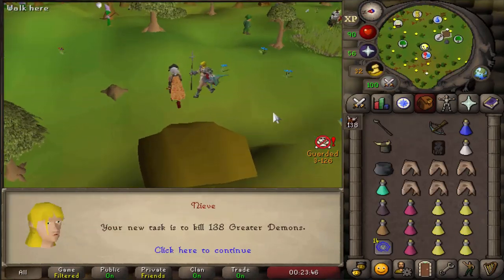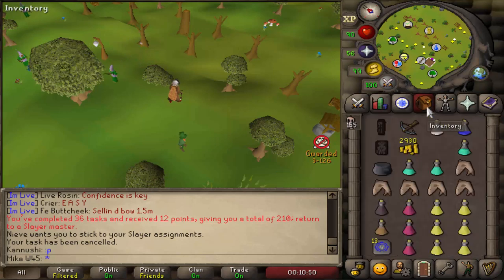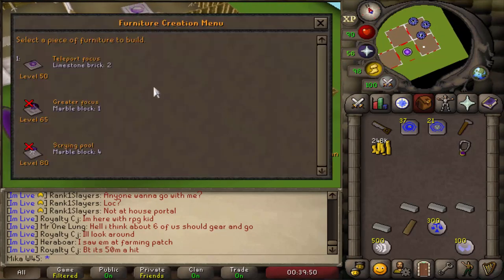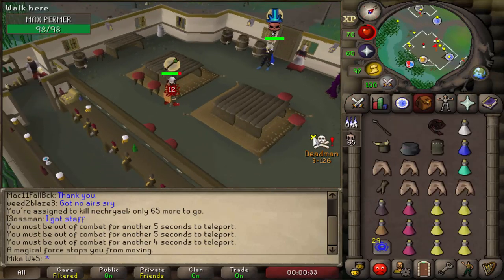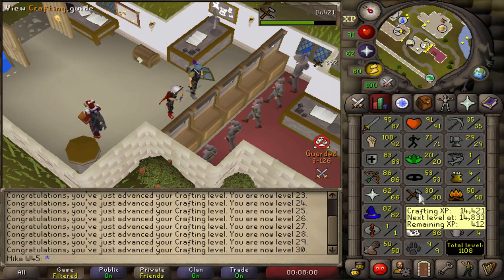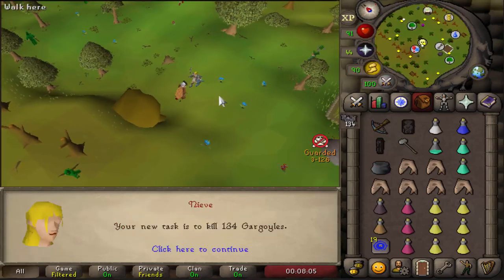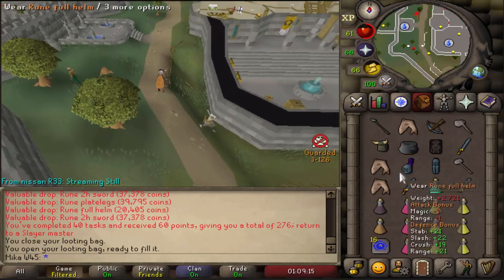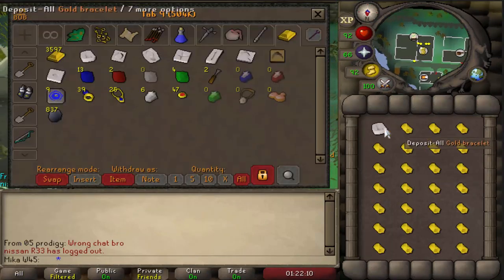This Is Why You Train Agility! Deadmanmode From Scratch (#010) OSRS